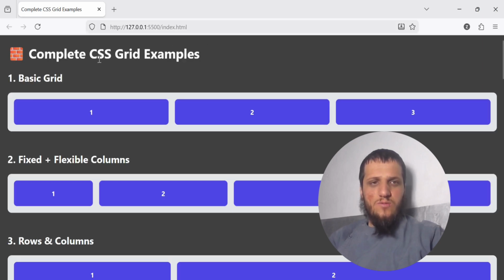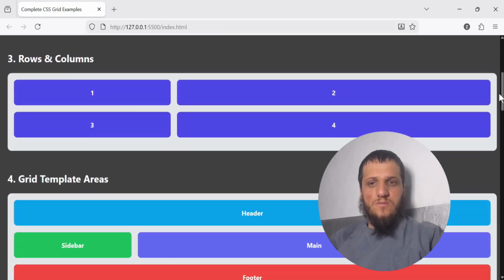Master CSS Grid Layouts with These Real-World Examples! 🚀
In this video, we dive deep into CSS Grid, the most powerful layout system available in CSS. Whether you're a beginner or looking to sharpen your skills, these examples will show you how to build complex, responsive web designs with just a few lines of code.

​What we’ll cover:
​✅ Basic Grid Setup: Understanding columns, rows, and gaps.

​✅ Holy Grail Layout: Building a header, sidebar, main content, and footer effortlessly.

​✅ Responsive Bento Grids: How to use grid-template-areas for modern designs.

​✅ Auto-Fit & MinMax: Creating responsive card layouts without media queries.

​✅ Grid vs. Flexbox: When to use which tool.

​Timestamps:
​Intro to CSS Grid
​Defining your first Grid Container
​Creating a 3-column Layout
​Example 1: The Classic Holy Grail
​Example 2: The Modern Bento Grid
​Making it Responsive with auto-fit
​Final Tips & Best Practices